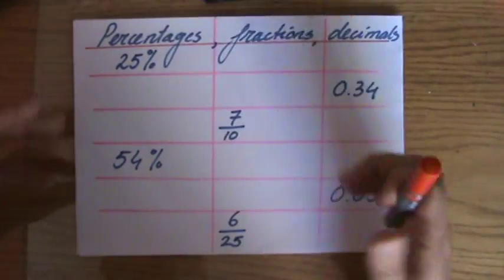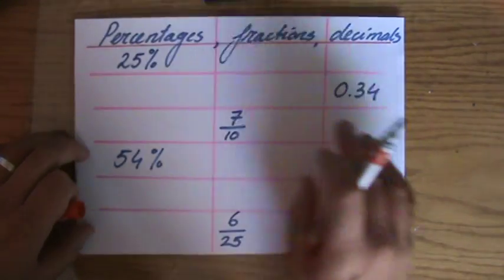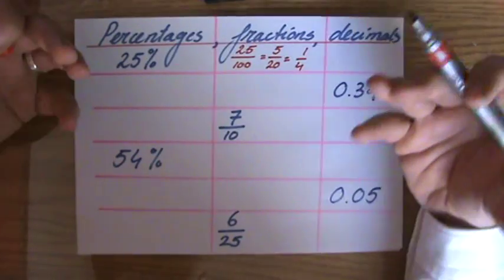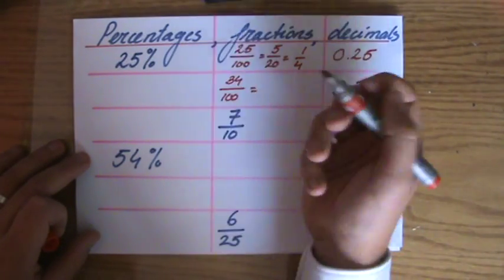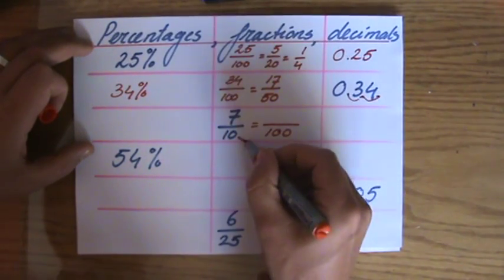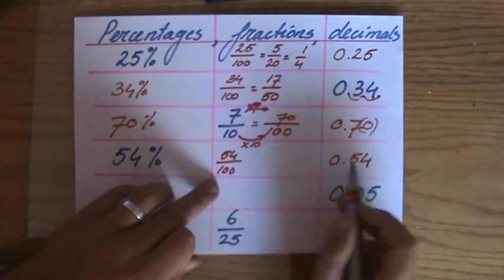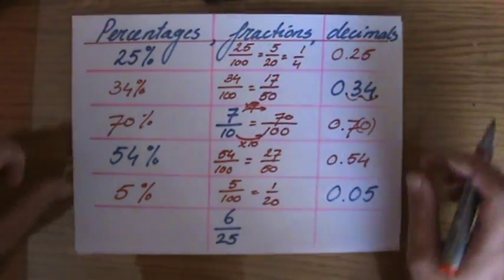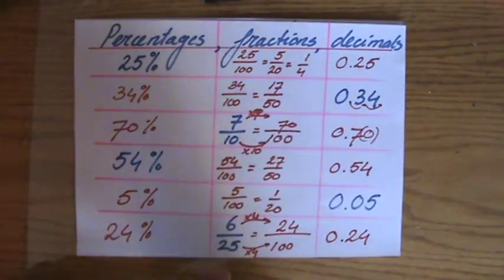Understand converting percentages, fractions and decimals - ExplainingMaths.com IGCSE GCSE Maths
I will explain to you how to convert Percentages into Fractions and Decimals and the other way around!  I will give you many examples questions so you can pass your maths exams too.  Check for more maths help and FREE resource, activities and worksheets. This maths video will explain this IGCSE and GCSE mathematical topic to you by providing example questions.  You can use these maths activities for your math revision to do better on your IGCSE GCSE exam paper.